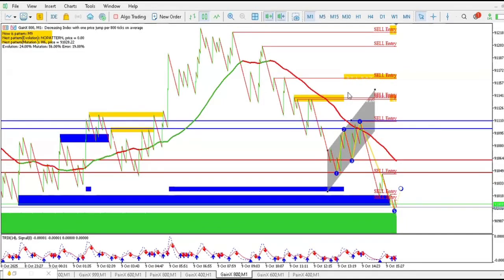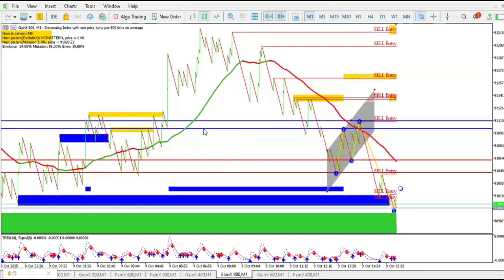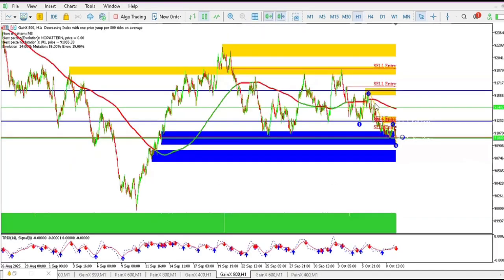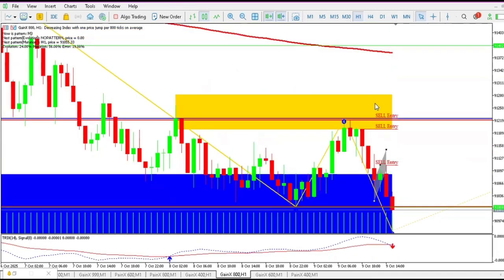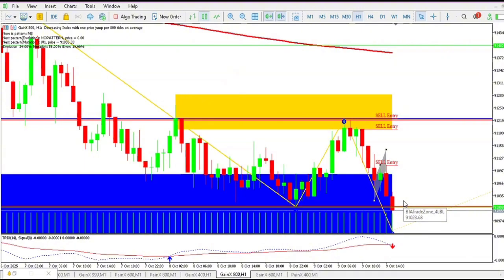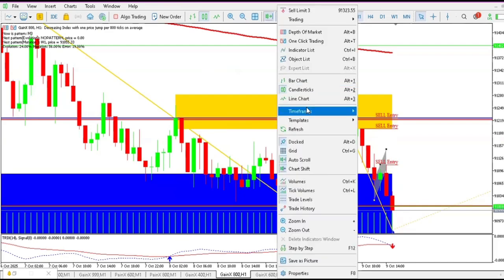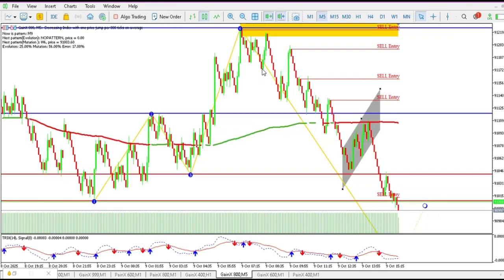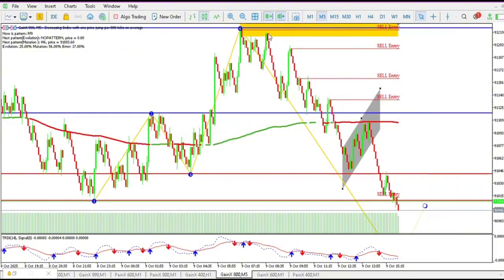99.99% Accurate strategy for trading. No loss